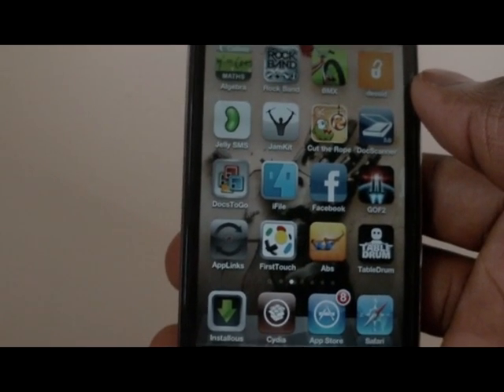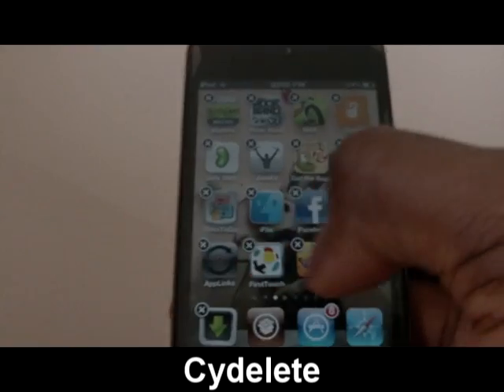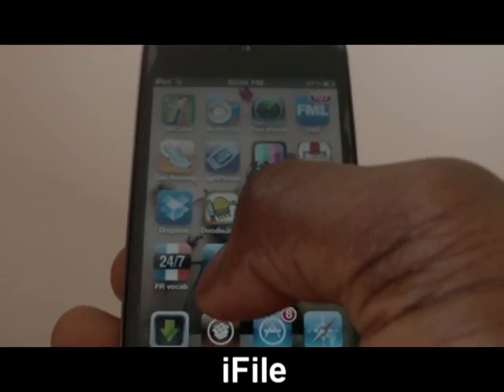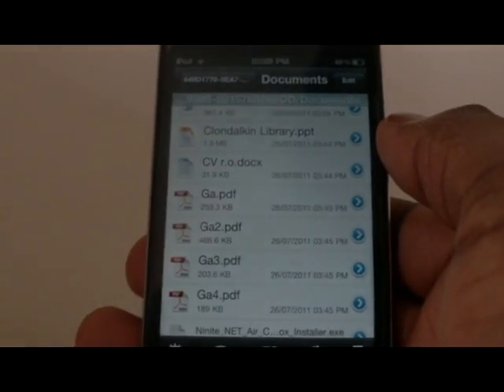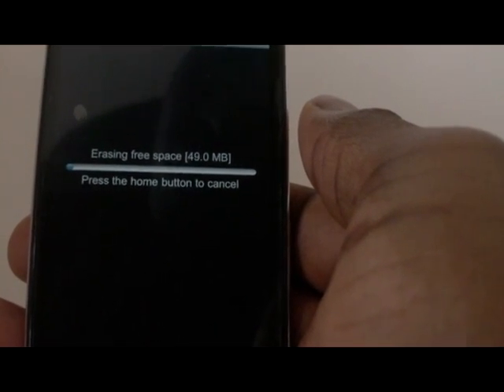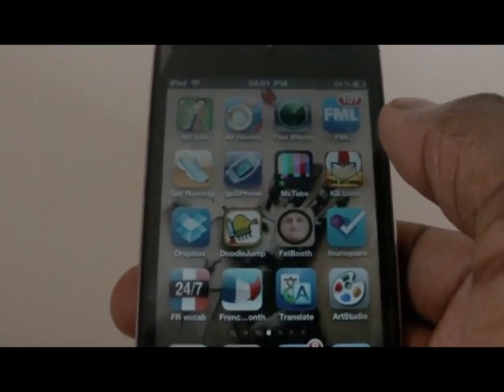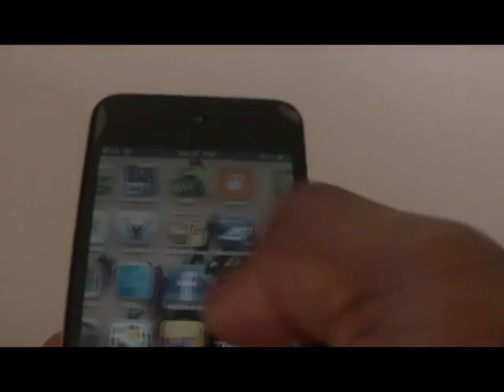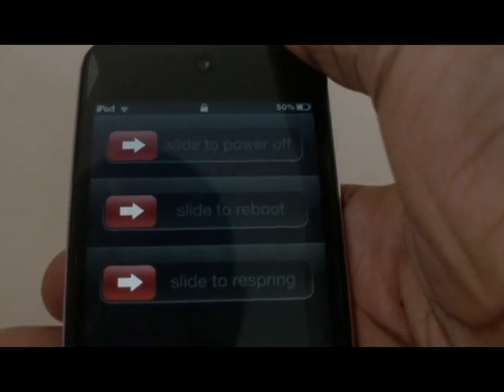Top Must Have Cydia Tweaks & Utilities 2011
A list of my favourites and must have cydia tweaks & utilities that you might not even know.
I didn't add SBsettings due to its battery drain.
To get most of these apps add this source